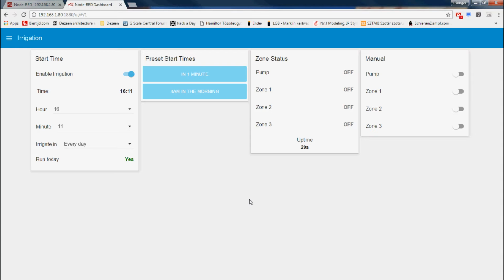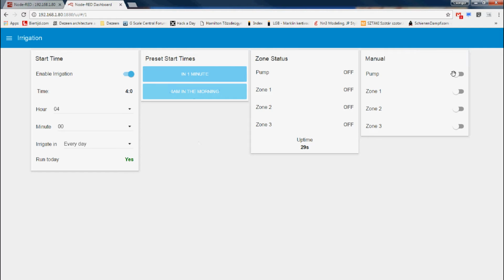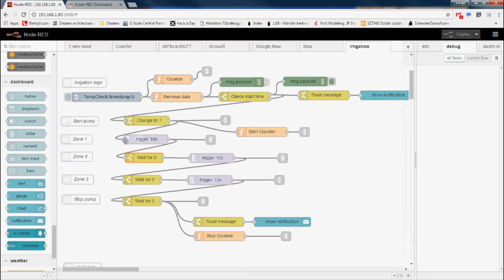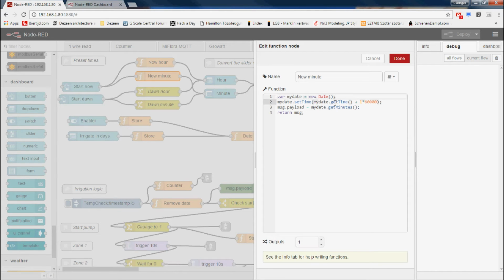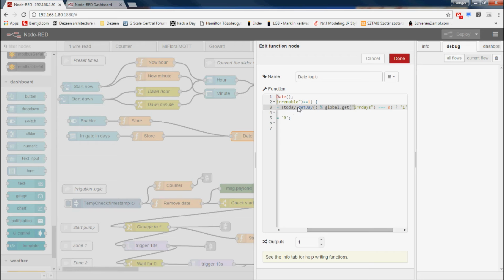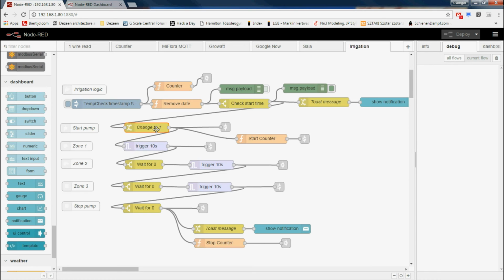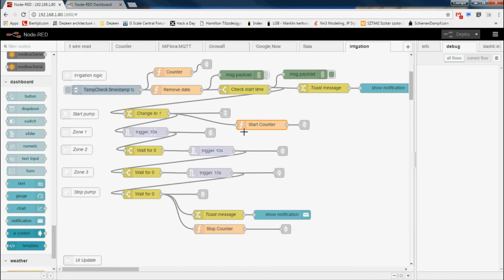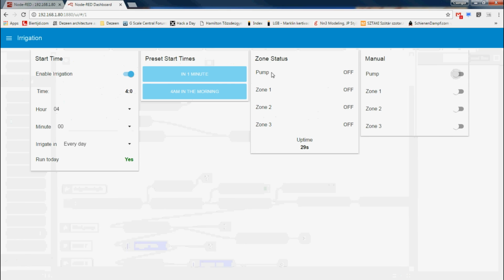Sprinklers control in Node Red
This video explains my concept of a sprinkler control with a water pump and 3 irrigation zones.